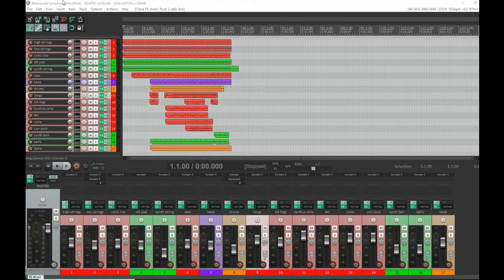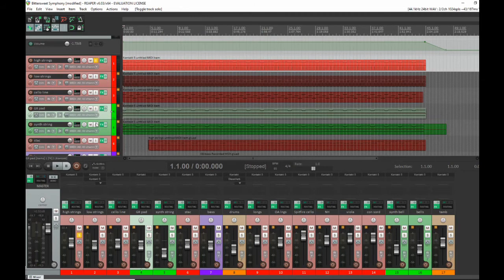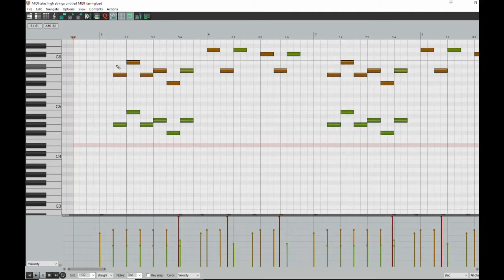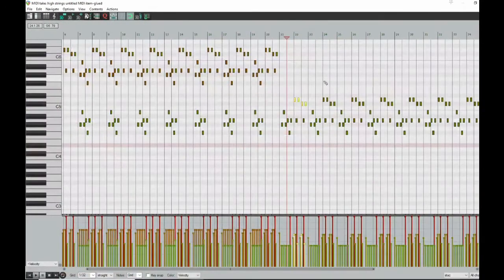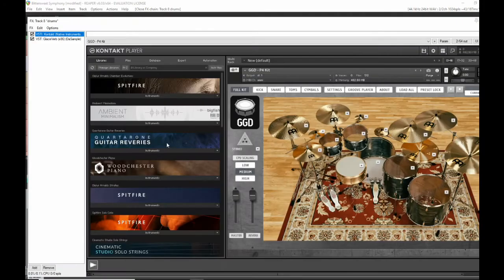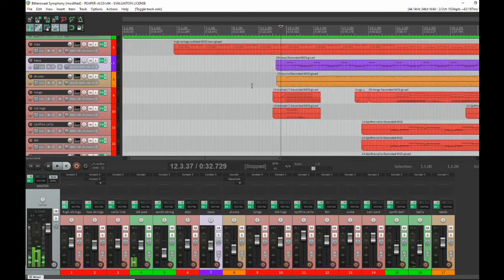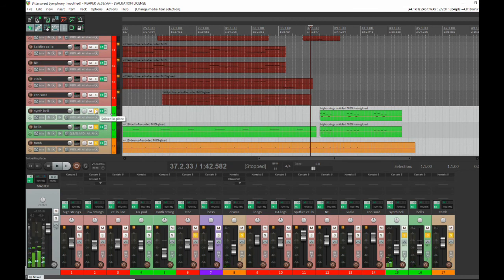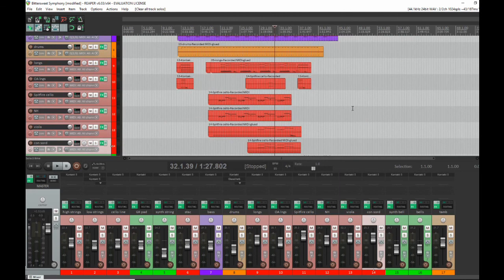Spieglass - How I Recreated "Bitter Sweet Symphony"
A rundown of the instrumentation I used to try and accurately recreate the classic The Verve song.